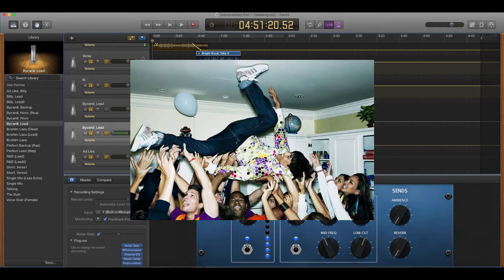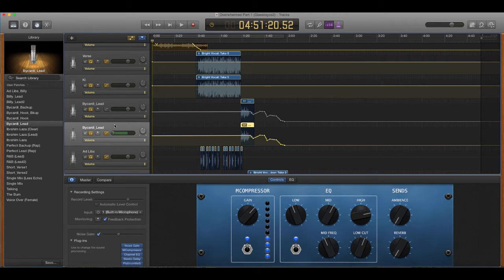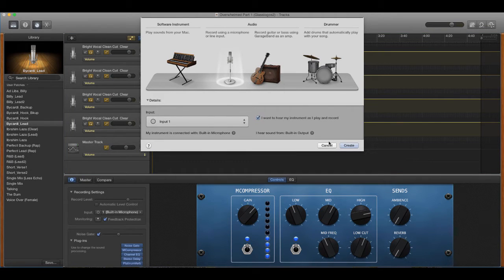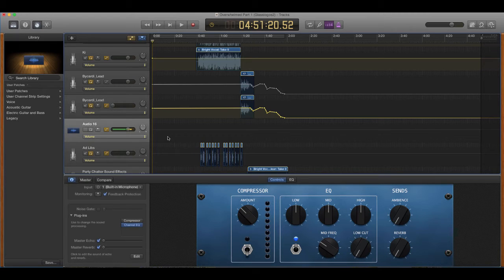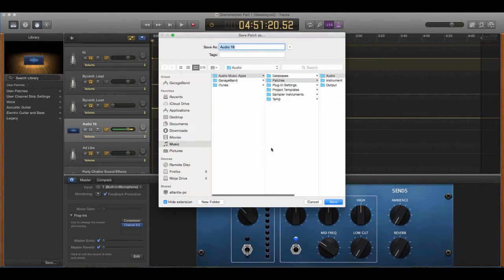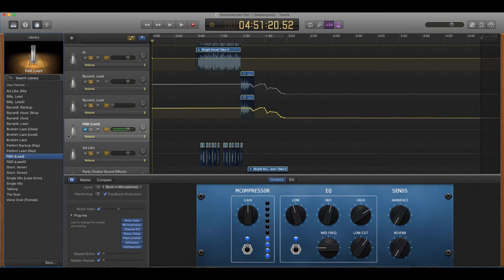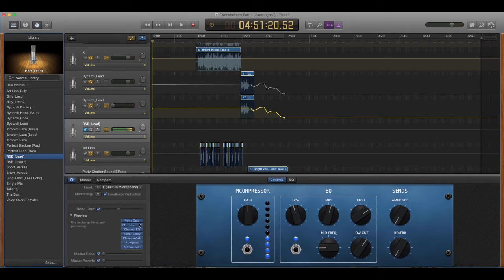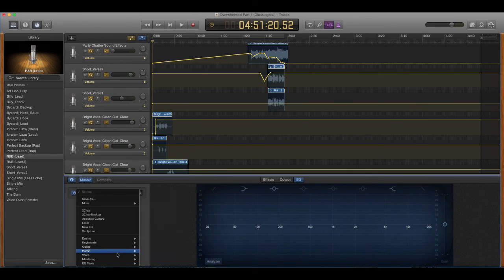How to save presets in garageband 10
Rode NT1A Anniversary Vocal Condenser Microphone Package ($299.00) Best Value

IK Multimedia iRig Mic for iPhone, iPod Touch,iPad ($59.99)

IK Multimedia iRig Mic Cast podcasting mic for smartphones and tablets ($24.94)

This course has been live for only 1 week and 939 students has already enrolled! You probably wondering why is so many people are purchasing this Udemy course?

Will first let me ask you a question. Wouldn't it be great if you knew how to make your vocals to sound more professional using an easy to learn software? What if you could bypass that huge learning curve and start making your vocals sound amazing as soon as you finish this course! Garageband is already very easy to learn and this course will start with an overview of Garageband 10 in case you are unfamiliar with the software altogether. Then we are going to get right into the steps of getting your vocals sounding remarkable. This curriculum will be a jam packed with lectures covering everything from the EQ, Reverb, Echo and Pan to the Compression, third party audio units (That come with this course), how to install them and even what EQ frequency ranges that each instrument should set in as well as the pan percentage per instrument type! I know your time is important so I made certain I used the least amount of time to show you each step without sacrificing the learning experience. If this is what you're looking to do then this course is for you.

I have decided to include 15 free Audio Units that you can use with Garageband10, Reason (Mac), Cakewalk (Mac), Pro Tools, Logic Pro X and other audio mixing software for free just for purchasing this course! How awesome is that!? With this type of Audio Unit bundle (Not to mention the unlimited access to new courses and a Facebook group community) you are looking at a $500 savings!

Voice Over Lecture Coming Soon!

So come learn the guarded secrets behind making a raw vocal into a professional sounding master piece using a free software; Garageband 10.

You will learn how to mix music and vocals for your rap mix, rock music, pop music, r&b and more! Not sure what is garageband software no worries we have a lecture for that too. We got into mixing instruments as well in the course. This is a course on professional voice recording and mixing. This is the new garageband 10.